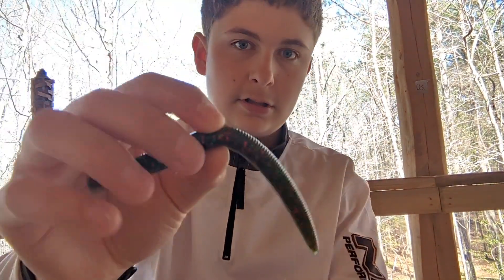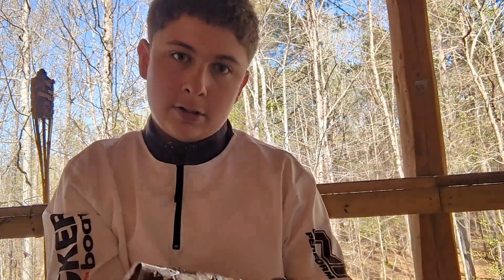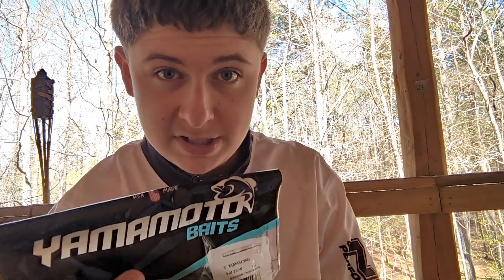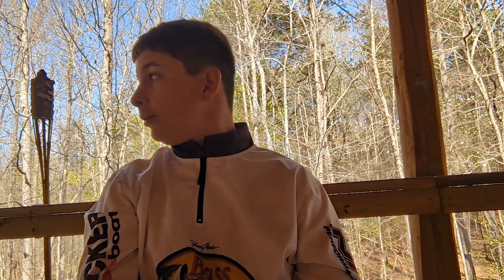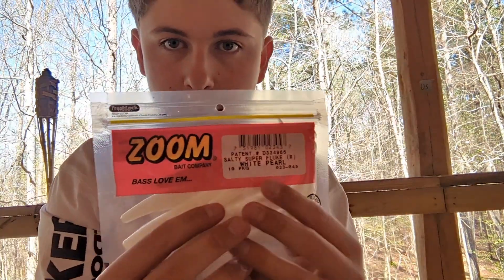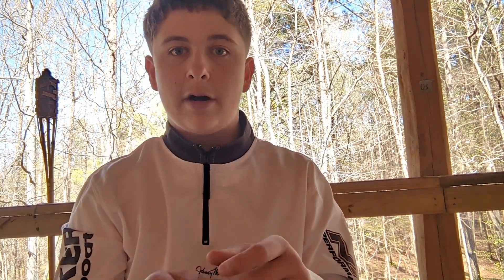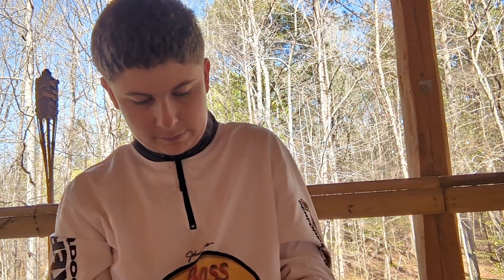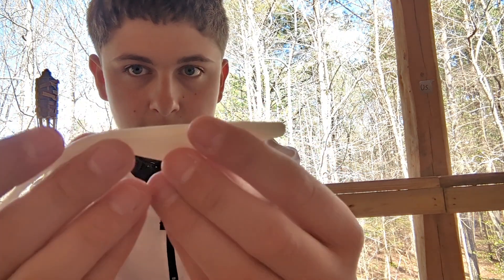The BEST Baits for Slow, Winter Bass!